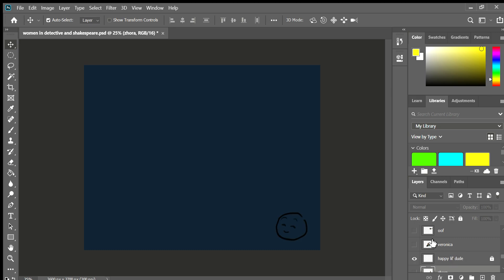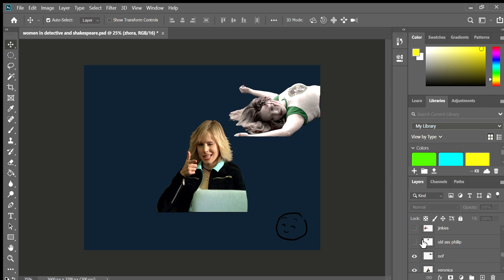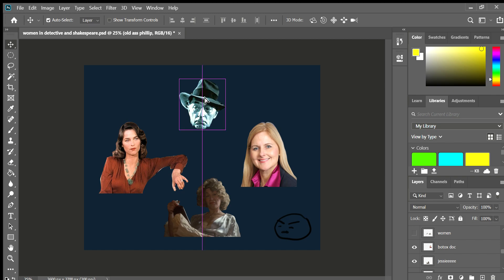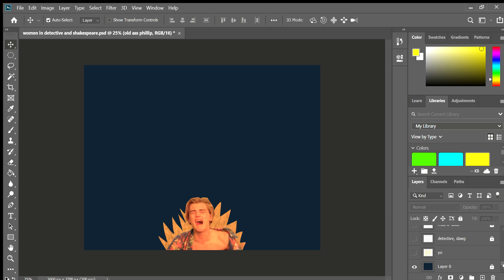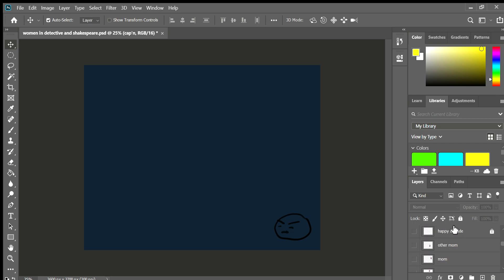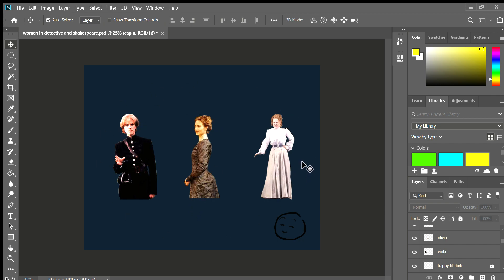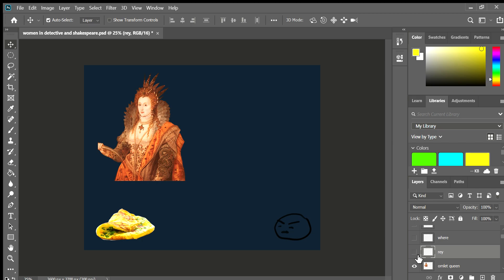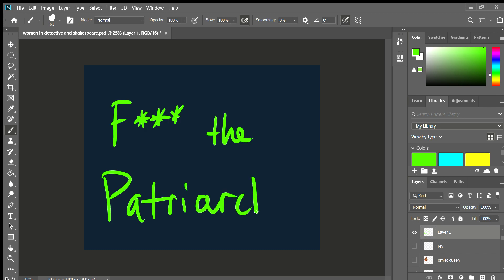Portrayals of Women in Detective Genres and Shakespeare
I was tasked to make a video presentation for my Theory of Film and Fiction class at CSULB, regarding the roles and representation of women in detective narratives and in Shakespeare plays and adaptations.
Needless to say, it ain't good, peeps.
Also, WHY ARE ALMOST ALL TV SHOWS AND MOVIES STARRING WHITE PEOPLE?!? I mean, it's because racism still exists within the elite wankers, but still, come on, people.